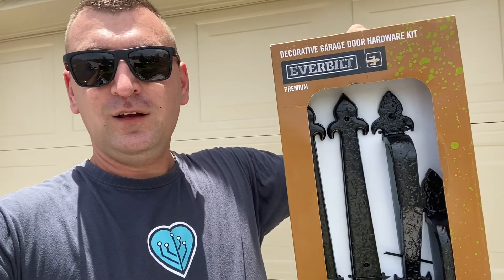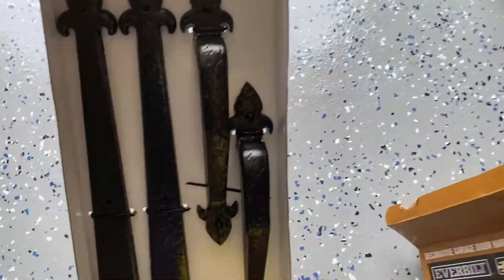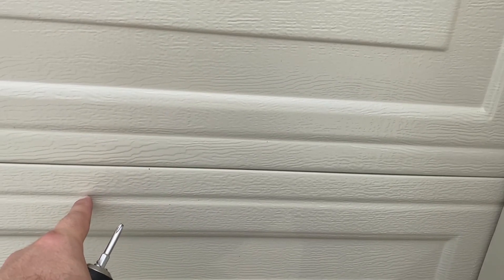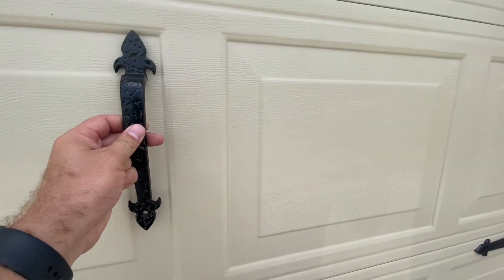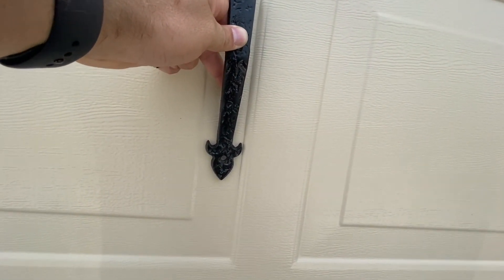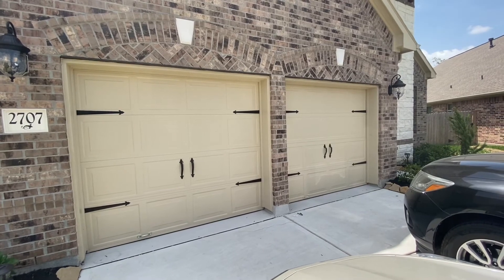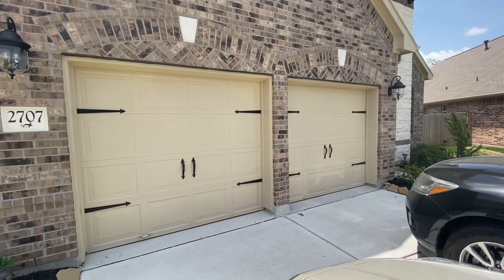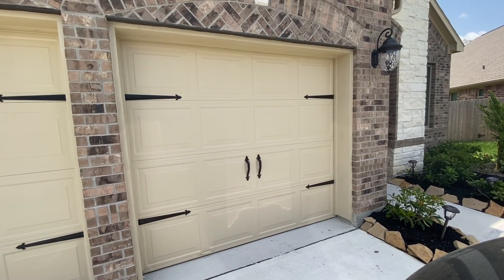Decorate your garage door. DIY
Hi guys,

I have bought a brand new house recently. So, my builder tried to charge me for every single decor stuff including hardware on garage doors. I decided to don’t pay him 1000 and install decorations by myself.

Sorry for my not flawless English. I speak English just 2,5 years 😊